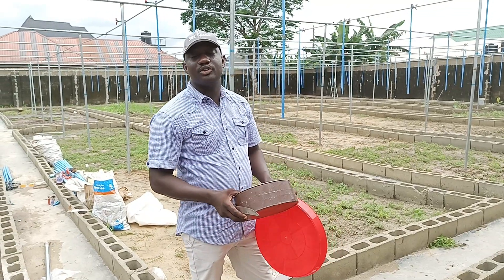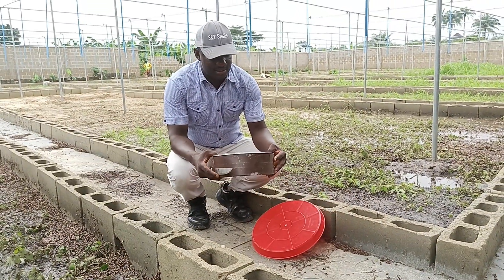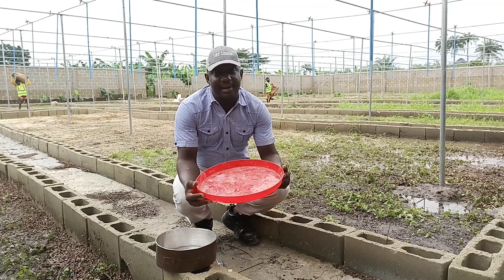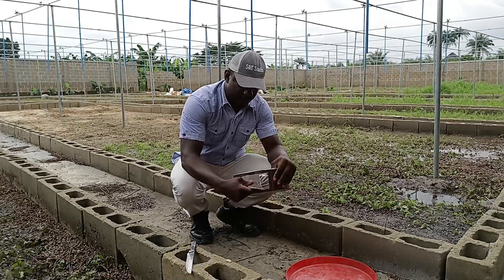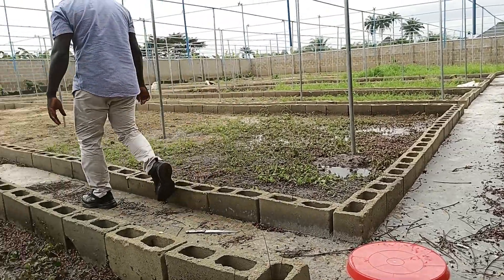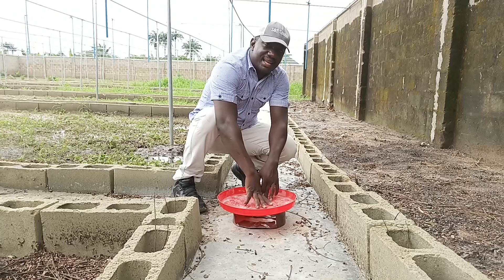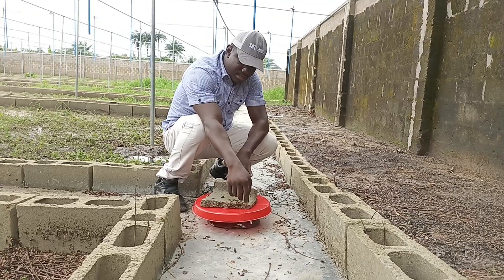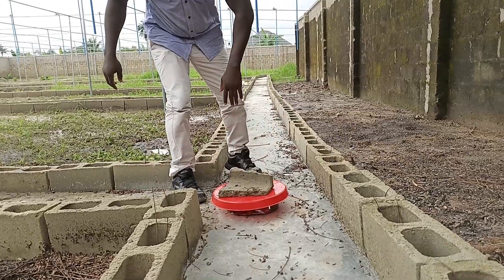SNAIL FEEDER/DRINKER VISIONARY TEST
S&T snail production is strictly a land and Sea mollusks company, with a vision of making use of all parts in the mollusks. the shell,meat,slime and bluish water. we have decided to explore this animalia to the end for production. ( cosmetics, pharmaceutical and food )

S&t snail college of Achatinidea is an online training School. The Achatinidea college is made available for students, farm managers, farm owners and investors. register today and be a member of the college. contact Engr Theocracy on via call or Whatsapp.

OUR SERVICES

* SNAIL FARM SET-UP
* SNAIL FARM COLLAPSE RESCURER
* SNAIL MEAT, PERIWINKLE, NKOLO, OYSTER MEAT, SEA SNAIL
*  SNAIL FEED.
*SNAIL FEEDER/DRINKER
* CALCIUM CARBONATE
* SNAIL FARM UV TREATED NET
* SNAIL FARM PERIODIC INSPECTOR
* SNAIL CREAM AND SOAP
* SNAIL DRUGS

 s_and_t_snail_production

s_and_t_snail_slime